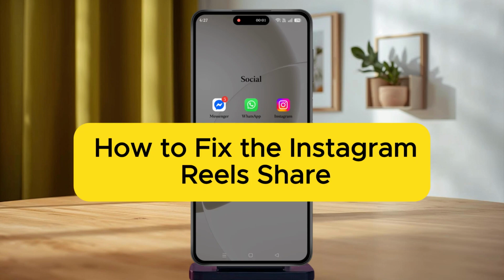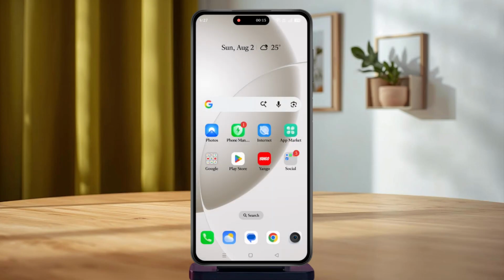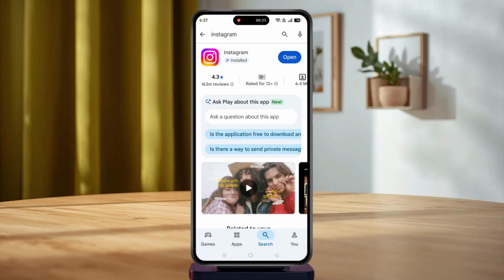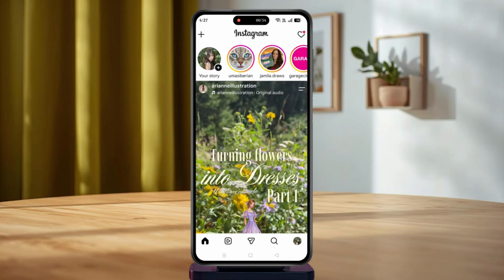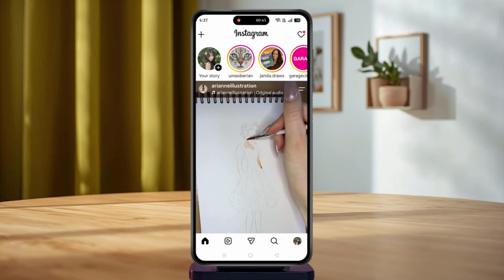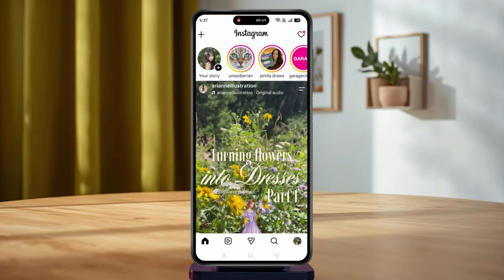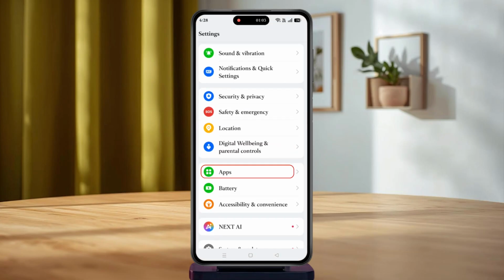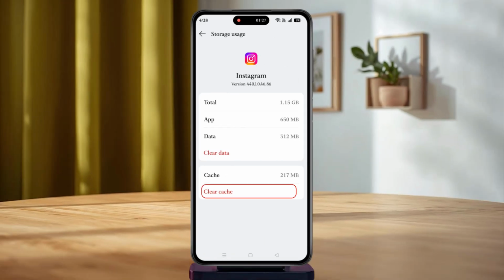How to Fix Instagram Reels Share List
Learn how to fix Instagram Reels share list in this step-by-step tutorial. If your Instagram Reels share list is not showing or you're experiencing an Instagram Reels sharing problem, this guide will help you restore your share list quickly.

In this video, you'll discover how to fix Instagram share list issues and what to do when Instagram Reels are not showing friends in the share menu. You'll also learn useful Instagram app troubleshooting tips to resolve common sharing issues and improve your experience with this easy Instagram tutorial.

Timestamps:
0:00 Introduction
0:20 Fix Instagram Reels Share List